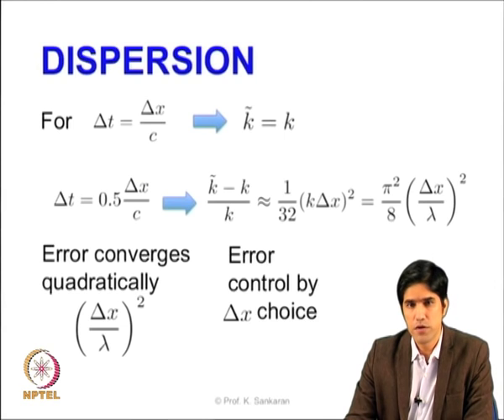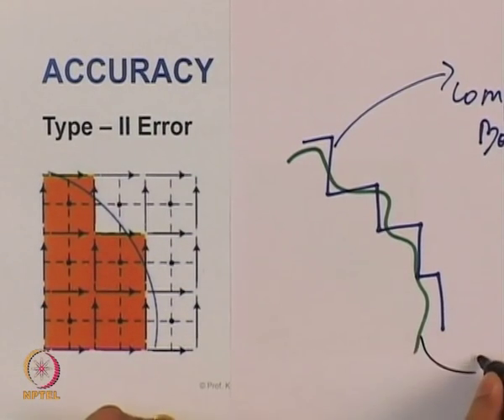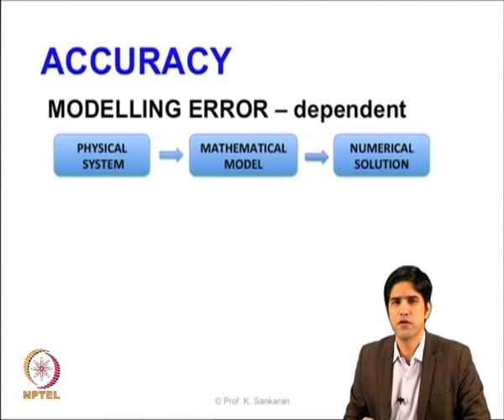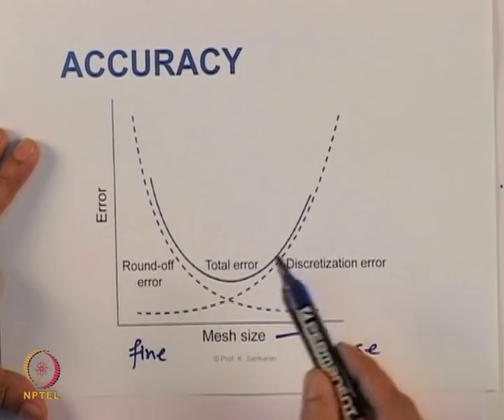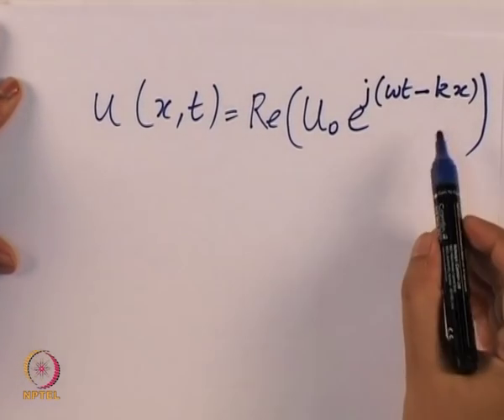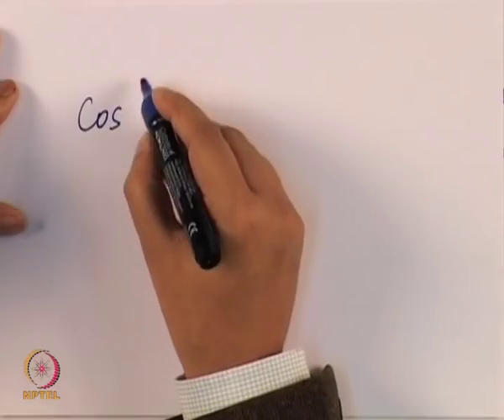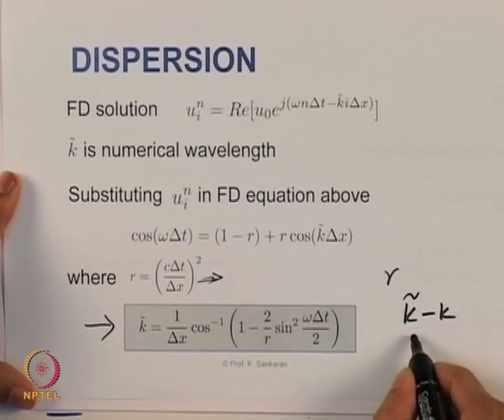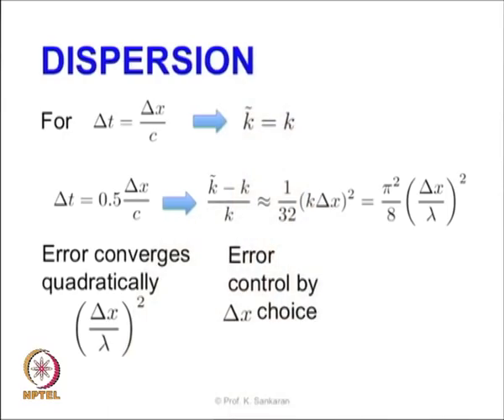Lecture 4 : Finite Difference Method (FDM) - II